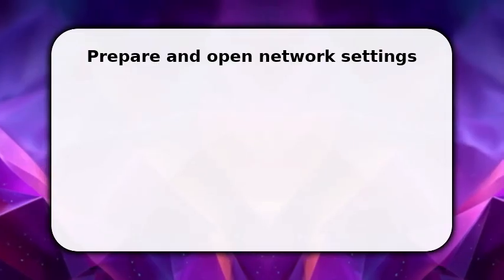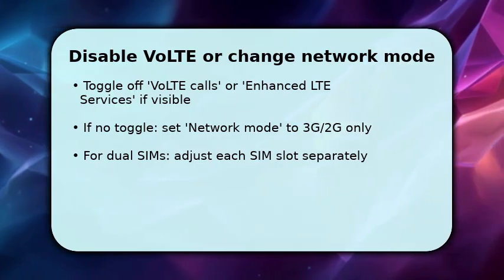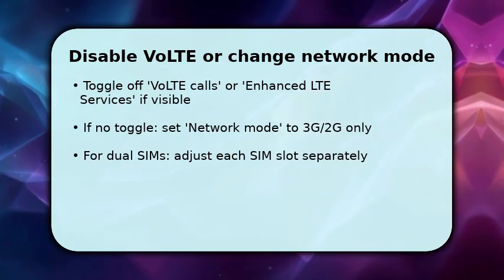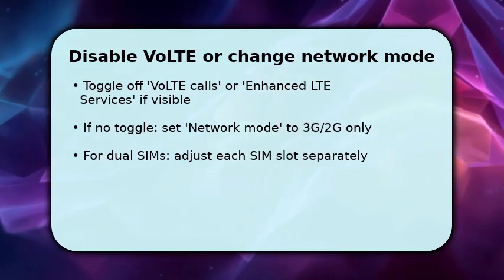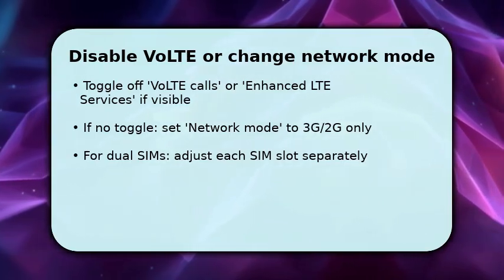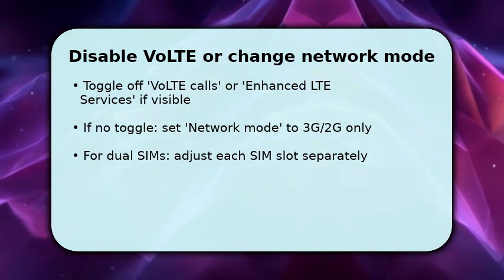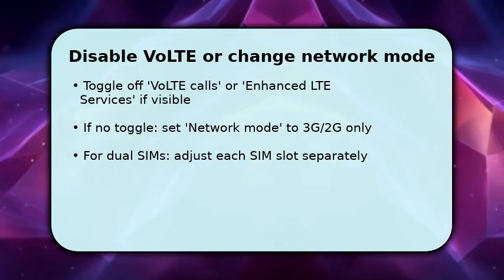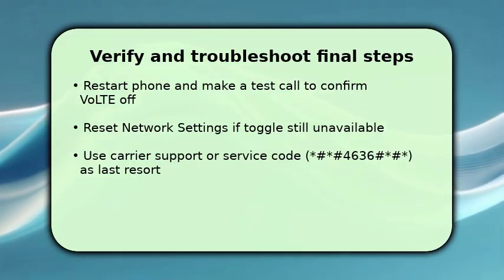How to Remove Volte from Samsung Mobile - Step by Step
Learn the easy steps to remove a Samsung Volte case from your device with this comprehensive guide. Perfect for users looking to customize or replace their phone's protective layer without professional help.